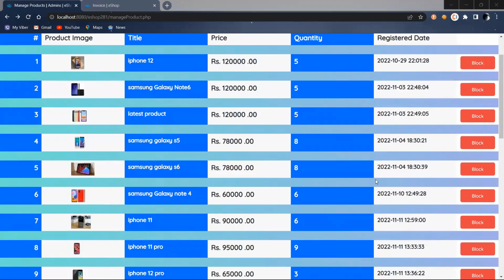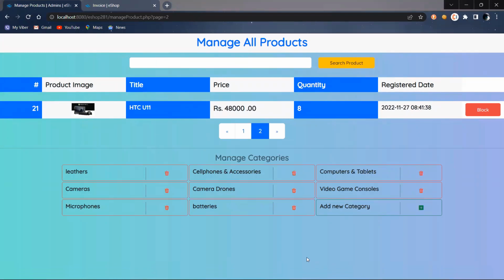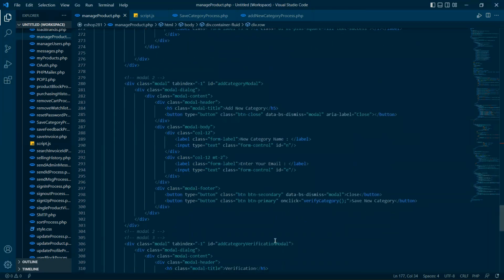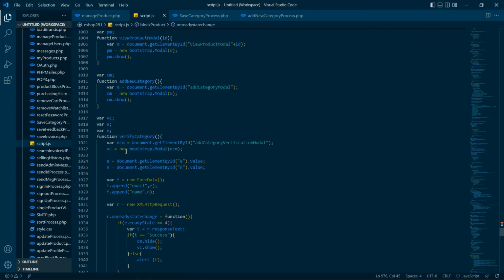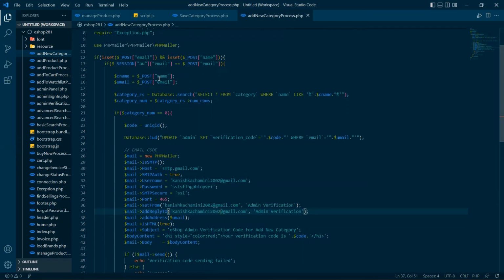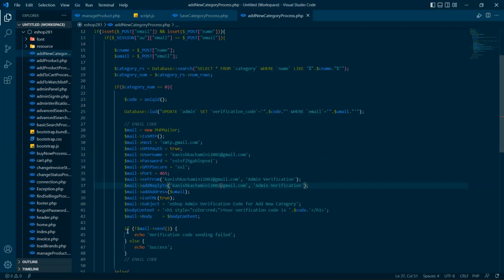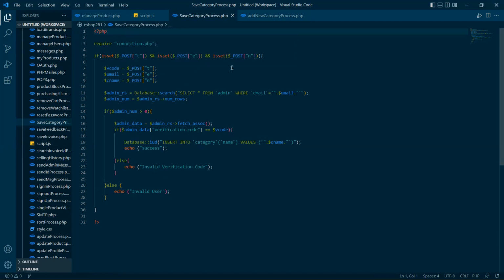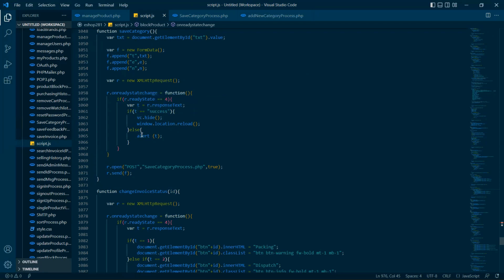Category registration modal / task 46 / Kanishka Chamini